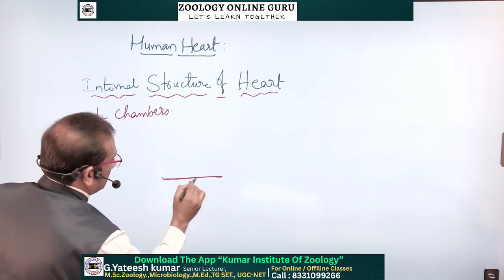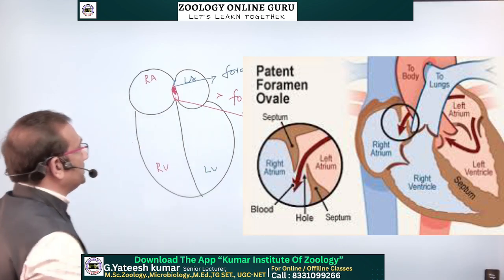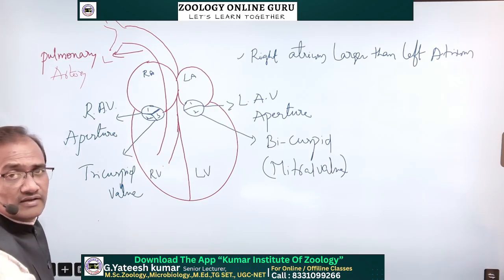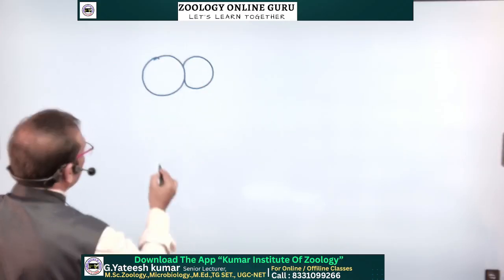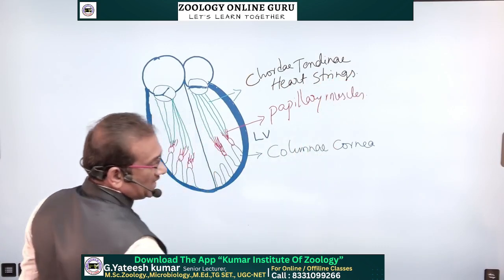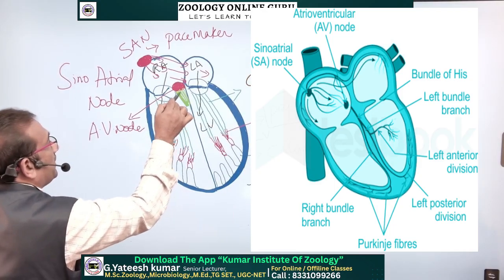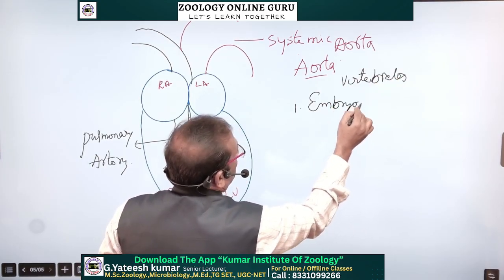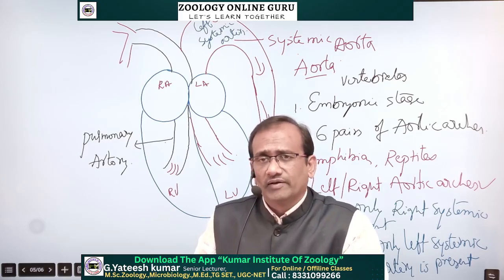ZOOLOGY Internal Structure of Human Heart | Anatomy & 3D Model of Human Heart | Chambers, Valves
Explore the internal structure of the human heart in detail. This video explains the atria, ventricles, valves, septum, and blood flow pathway with clear diagrams and simple explanation. Perfect for students, NEET aspirants, and biology enthusiasts. AND ONLINE CLASSES AND OFF LINE CLASSES
Chambers of the heart (Atria & Ventricles)

Valves and their functions

Septum and circulation pathway

Role in pumping oxygenated & deoxygenated blood
Location and size of the heart
✔️ Four chambers (atria & ventricles)
✔️ Valves of the heart (tricuspid, bicuspid/mitral, pulmonary, aortic)
✔️ Major blood vessels (aorta, vena cava, pulmonary arteries & veins)
✔️ Flow of blood through the heart